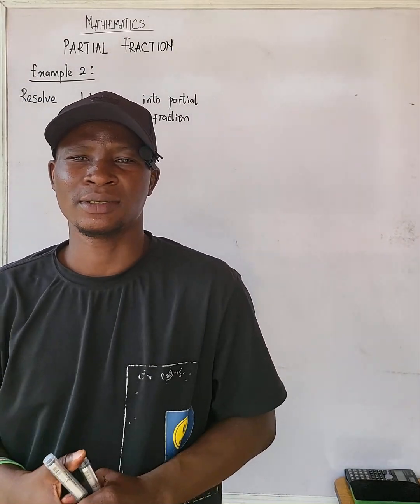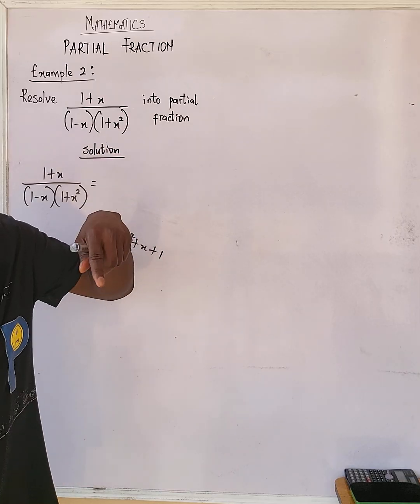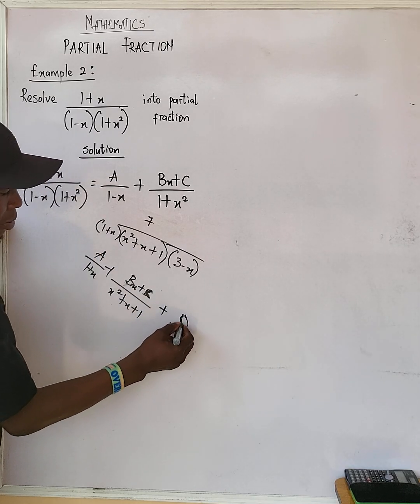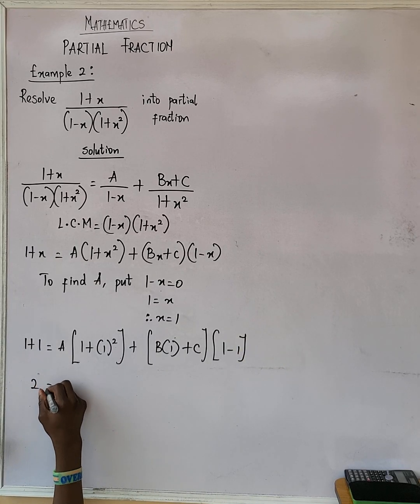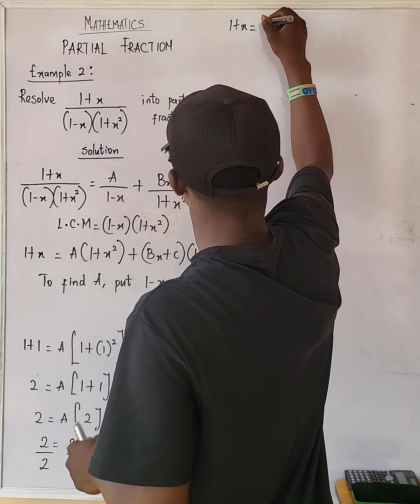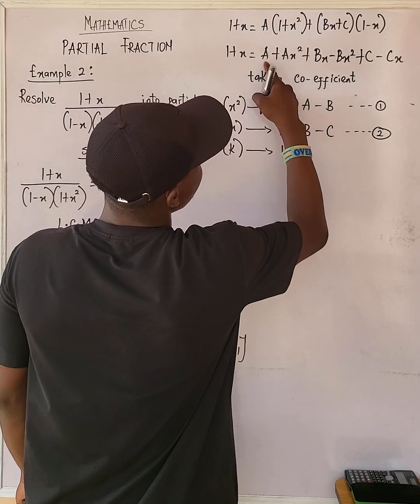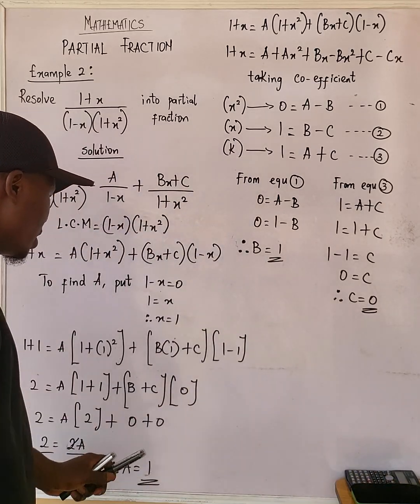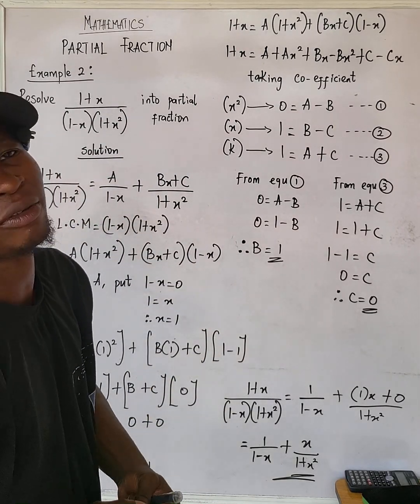PARTIAL FRACTION ||| Repeated Quadratic Factor (A-Level Maths)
Learn Partial Fraction with Prof Kay ✍️📚